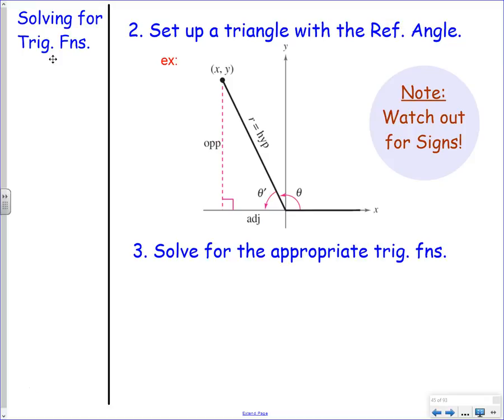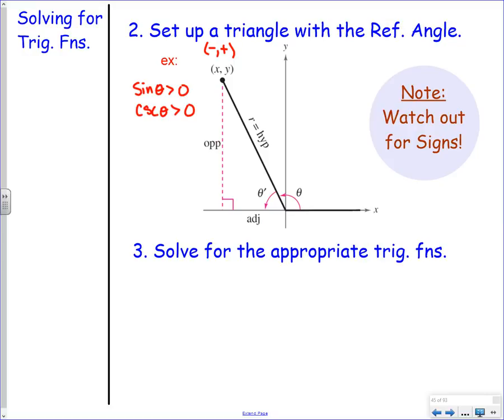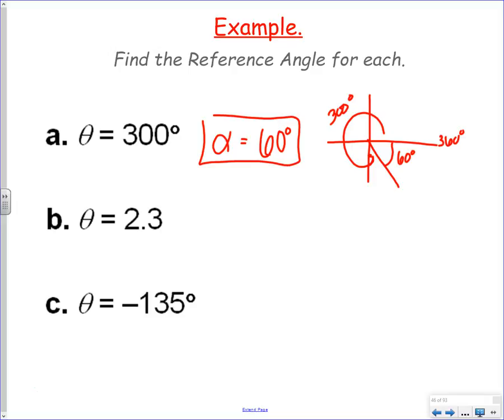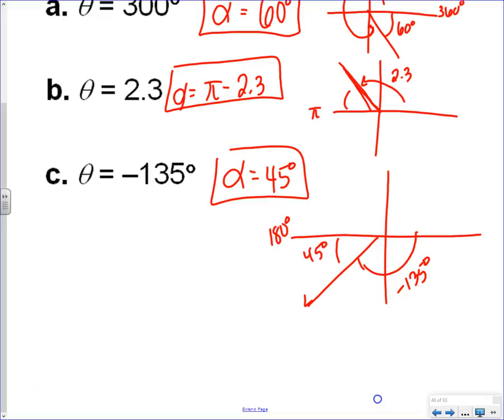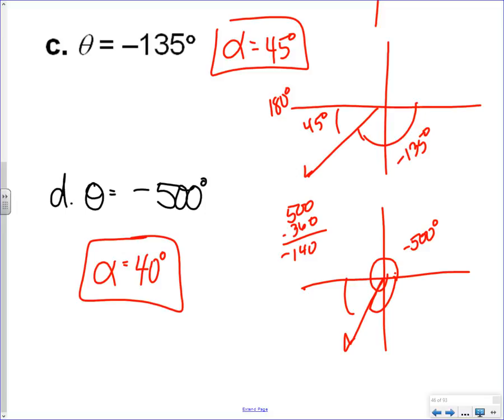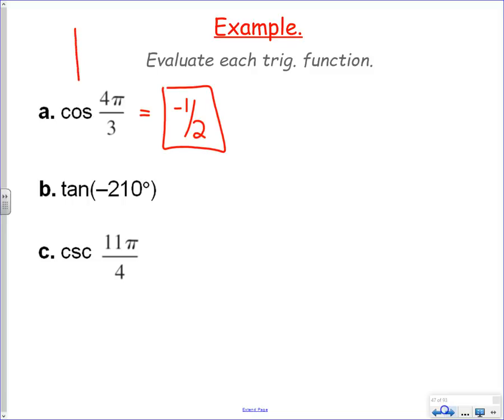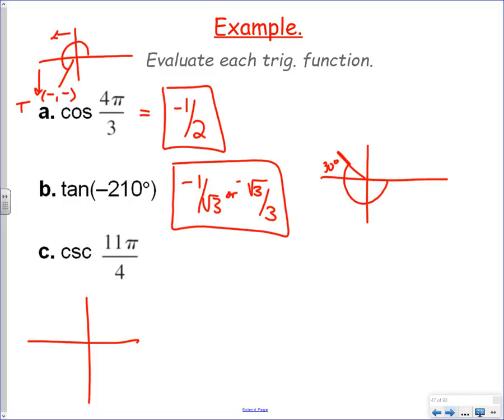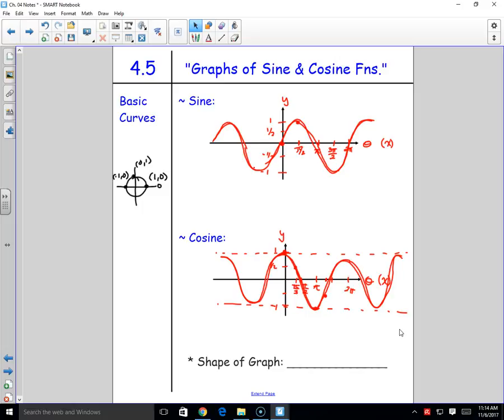HPrecalc 11 06 17